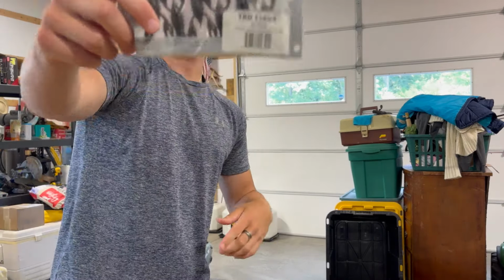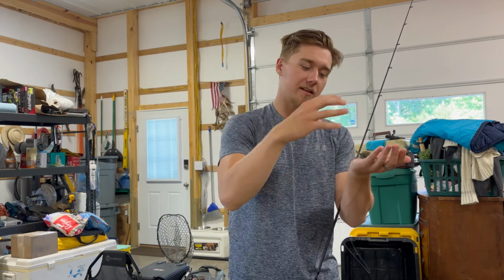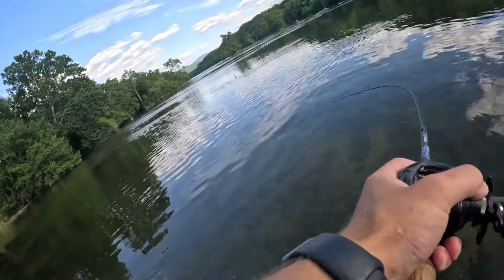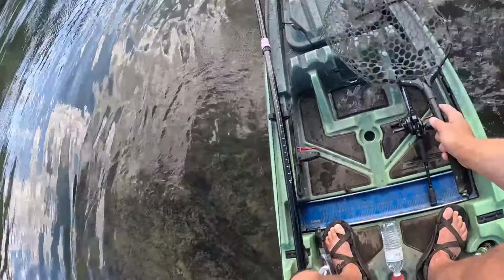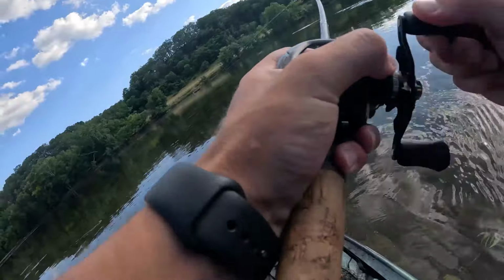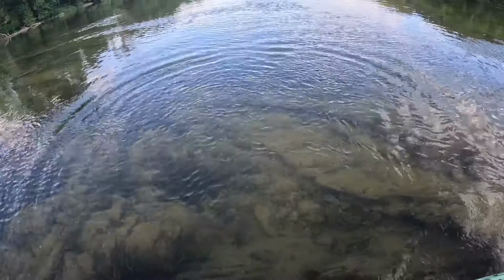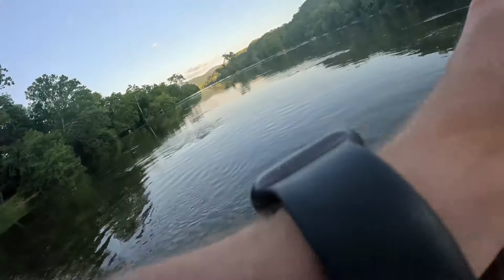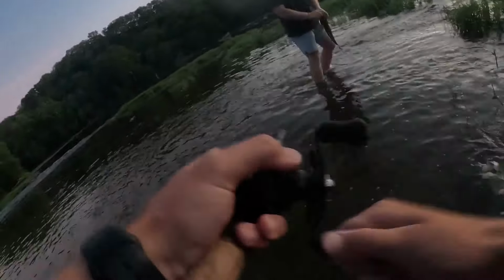JIG FISHING FOR GIANT SMALLMOUTH (3 VA CITATIONS)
What a fun tourney! This es the North fork of the Shenandoah river. I am not very familiar with this river but it is definitely a lot smaller than the south!

Wanna go out on the Shenandoah for bass or muskie???
Go out with Rivergoat outfitters!!!

Gear:
Dobyns Sierra casting rod 703

Lews casting rod 6' 10" medium heavy
(my first casting rod I bought as a combo at Dicks